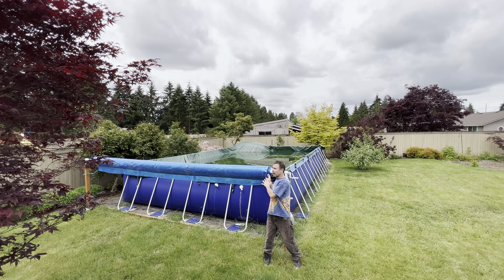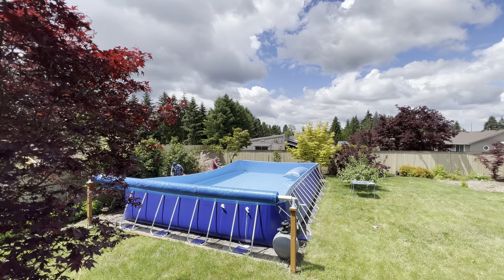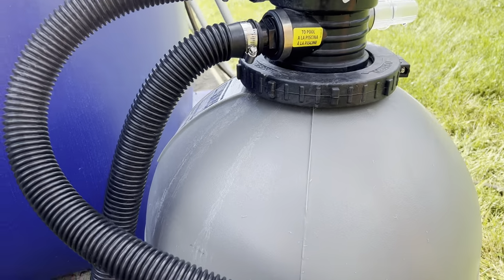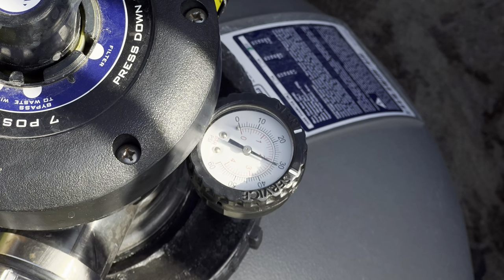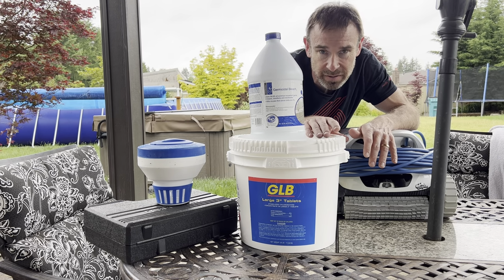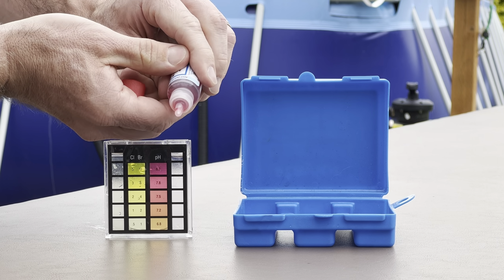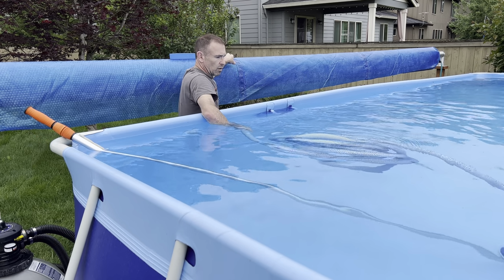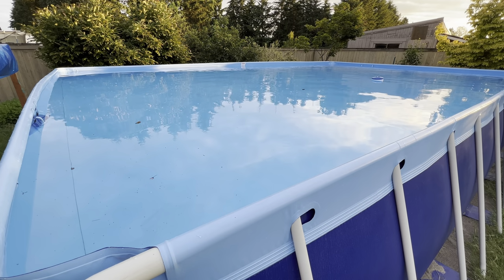How to Open An Above Ground Pool for the Summer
How to open your pool for the summer. In this video, I remove the winter cover, set up the sand filter and pump, chlorinate the water and explain the relationship between chlorine and cyanuric acid. I also discuss the difference between stabilized chlorine pucks and liquid chlorine (bleach). You can save a lot of money using bleach in your pool instead of liquid chlorine bought from a pool store.

Table of Contents:
00:17 - removing the winter cover
02:07 - Calvin is a BAD DOG!
02:16 - draining the water that's on the winter cover
03:56 - re-installing the pump
04:34 - plumber's tape discussion
05:59 - filling up the pool
06:04 - testing your pool water (your own water test vs the pool store)
06:35 - priming your pool pump
07:24 - cleaning the solar cover
07:54 - finally turning the water pump on
09:05 - faulty pressure gauge replacement
09:31 - pool store water test results
11:10 - get a good pool net
11:21 - protect your electrical connections from water
11:55 - pool robot to clean the pool (Maytronics Active 20)
13:07 - liquid chlorine vs stabilized chlorine pucks (trichlor)
15:09 - adding chlorine into your pool
16:49 - testing your water for chlorine and ph
19:07 - using a vacuum attached to your pump
22:40 - second pool store water test results
23:53 - the inaugural swim!

Important Links:
TFP (Trouble Free Pool)

Protuff Pool Products Page (Lifetime Warrantied Pool Accessories)

Extension Cord Safety Cover

Dolphin Active 20 Robotic Pool Cleaner
(Please keep in mind that the Dolphin Active 20 Robotic Pool Cleaner is the SAME robot as the Maytronics Active 20, the Dolphin S200, the Dolphin Cayman, the Dolphin Nautilus, the Pentair Prowler 920, the Dolphin Proteus DX3, the Doheny's Saturn, and the T35. Why? I have no idea.)